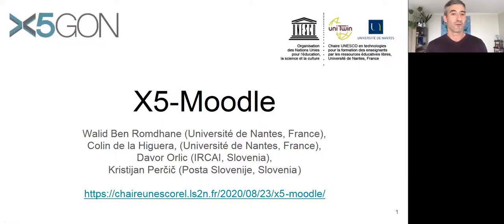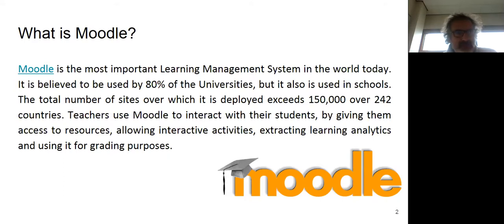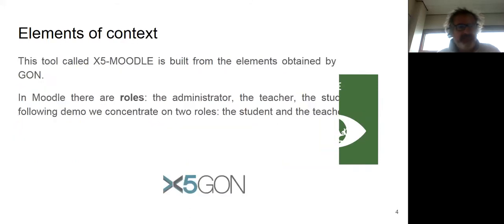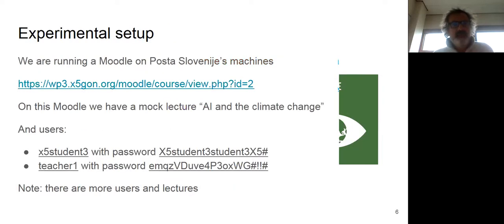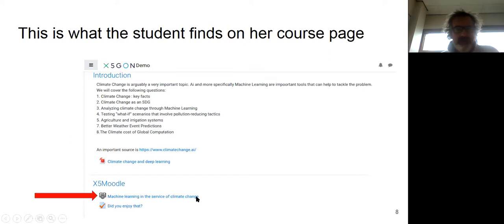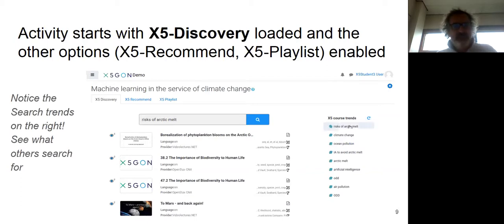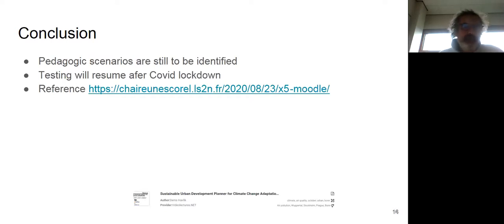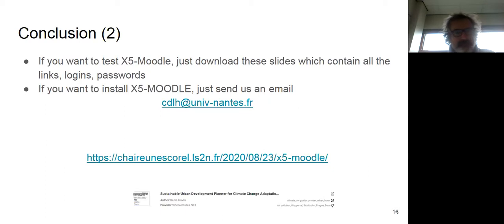Accessing OER from MOODLE through X5-GON’s AI Tools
Authors: Walid Ben Romdhane, Colin de la Higuera, Davor Orlic, Kristijan Percic